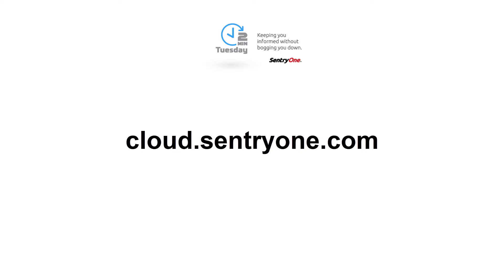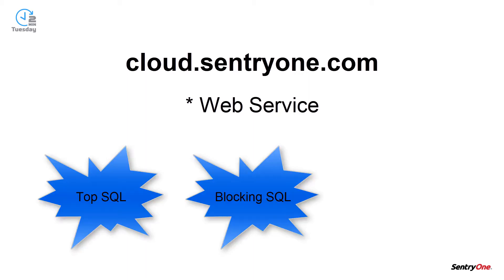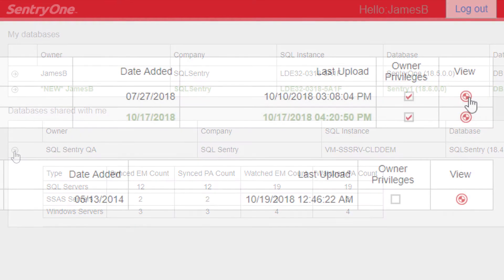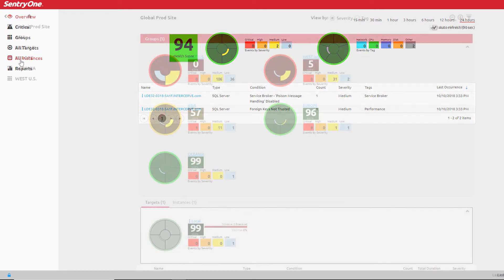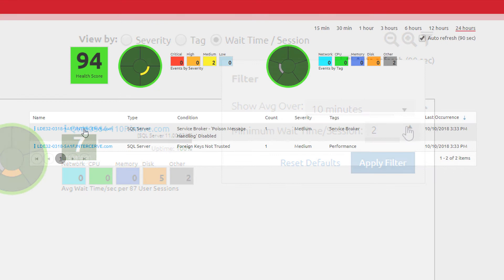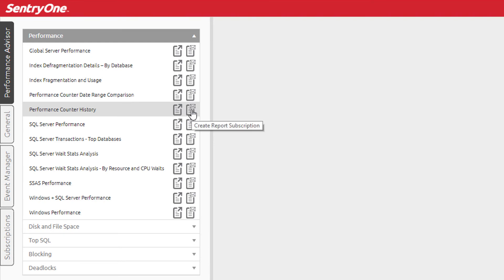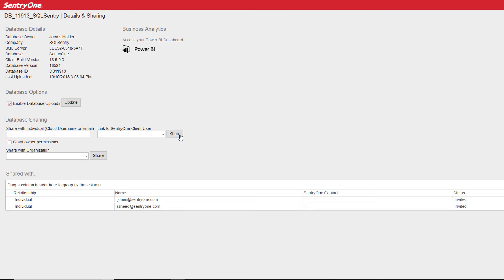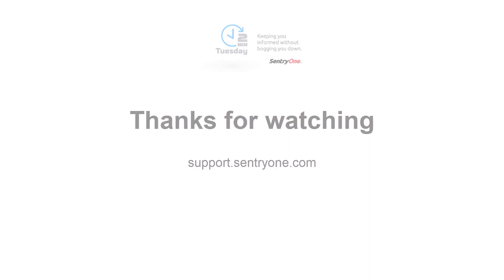cloud.sentryone.com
This is a brief introduction to the features available when using cloud.sentryone.com.